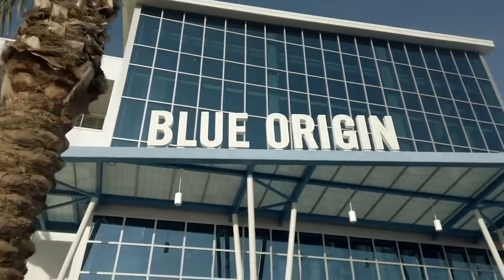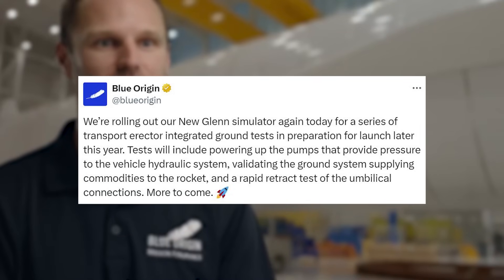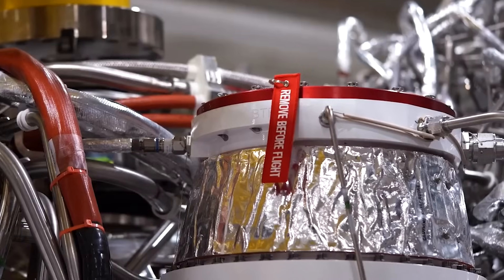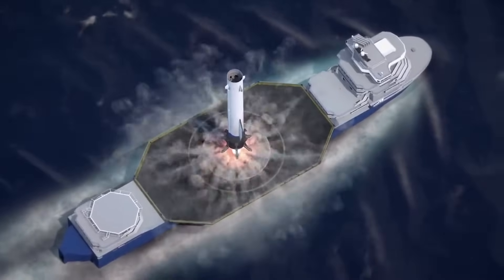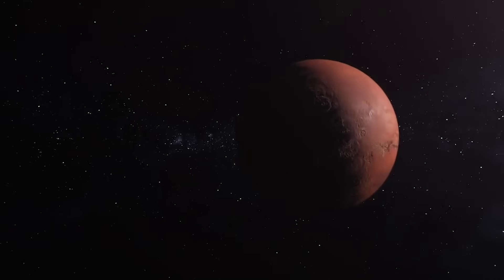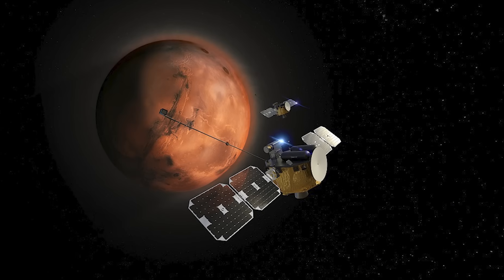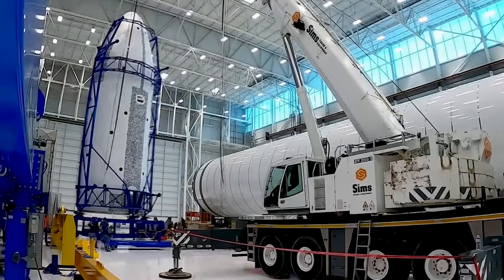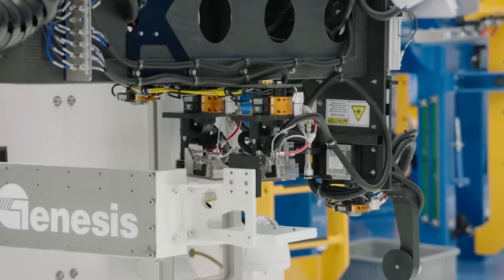Blue Origin Is Trying To Launch New Glenn This Year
For a while now Blue Origin has been keeping to themselves for the most part while they construct and test New Glenn, a next-generation heavy-lift launch vehicle meant to become the company’s workhorse and future. With a reusable booster and significant payload capabilities, it’s hoping to become a large competitor within the industry, offering low prices and reliability.

However, that’s a lot easier said than done, and considering this will be the company’s first truly orbital-capable rocket, it will need to prove itself starting with a maiden flight. Based on comments from Blue Origin, this first launch attempt could happen as soon as around 5 months from now. Here I will go more in-depth into New Glenn’s progress, progress on the booster’s landing ship, the launch date, and more.

Chapters:
0:00 - Intro
0:38 - New Developments
3:53 - The Maiden Flight